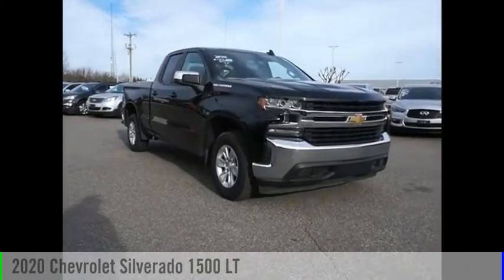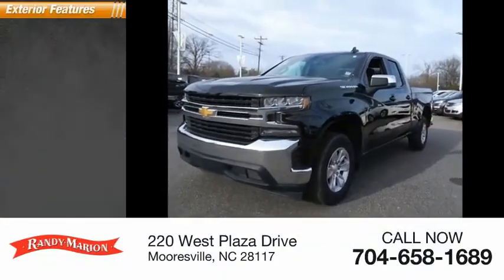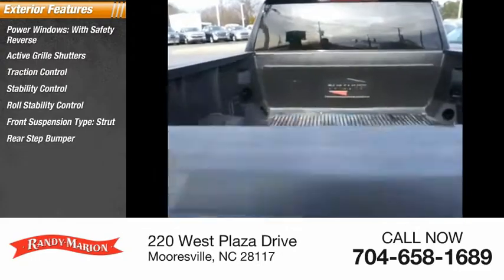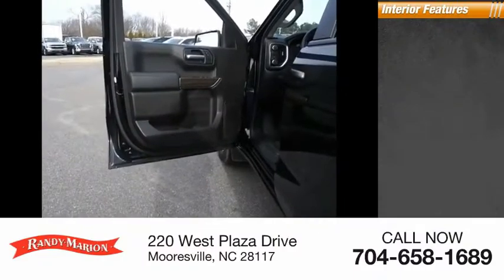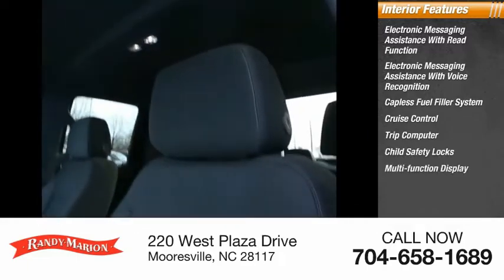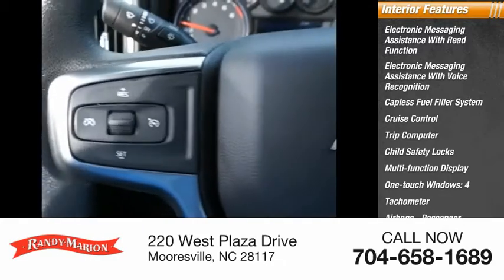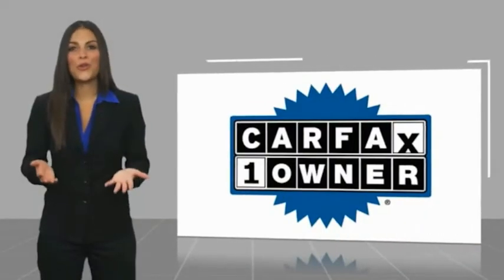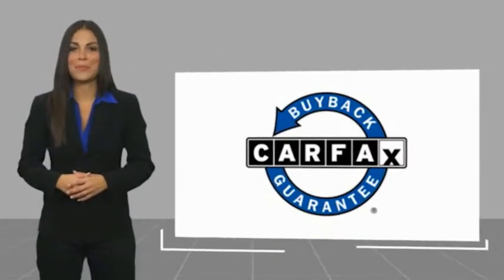2020 Chevrolet Silverado 1500 Mooresville NC 44906X